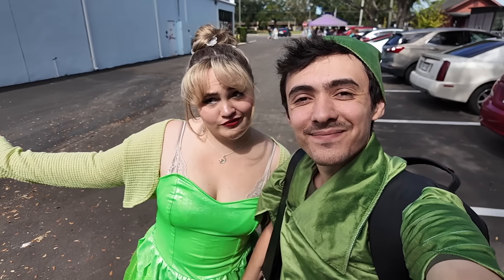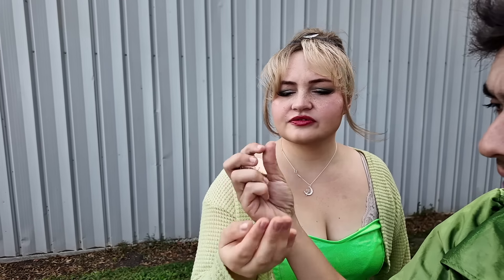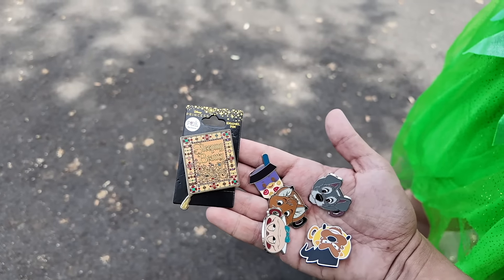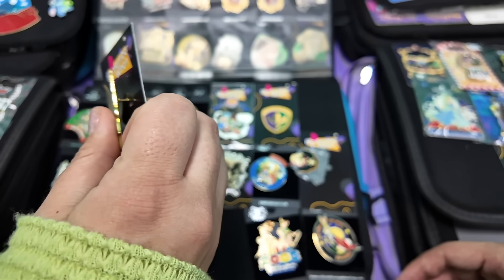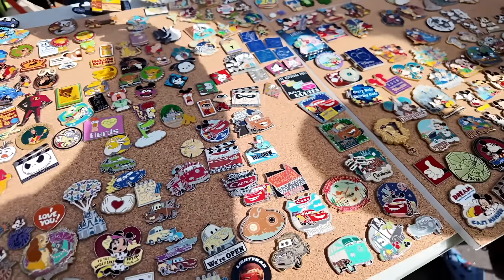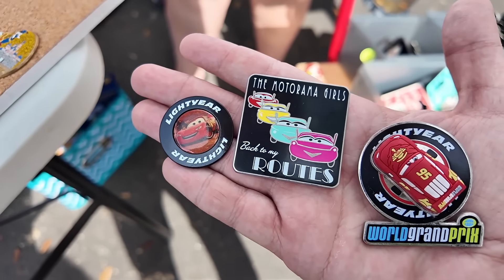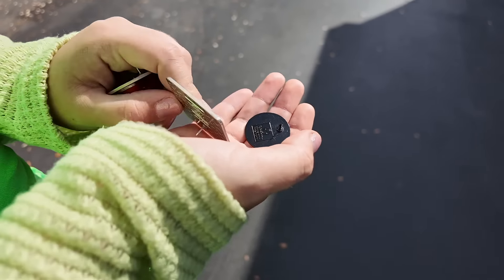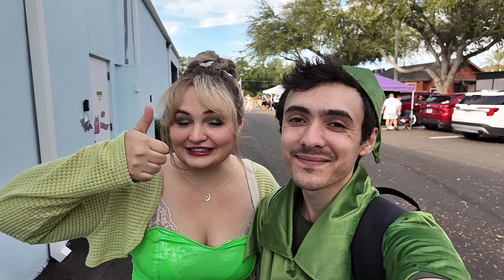Halloween Disney Pin Trading Event at Pin HQ | CARS GRAILS FOUND!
Come Pin Trade with us at Pin HQ for their Halloween themed Disney Pin Trading Event 'Trunk or Trade'! While looking through other pin traders collections we came across lots of pins we were after including some Pixar Cars!

Shannon Shaffer
7862 W Irlo Bronson Memorial HWY
STE 458

credit to the 'Middle Ages' channel | This is Halloween (Medieval Cover)